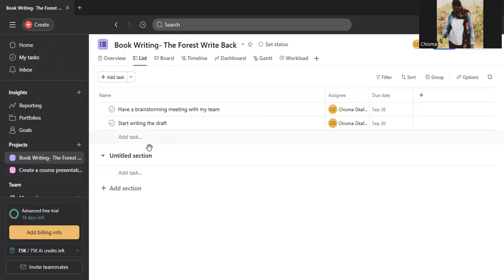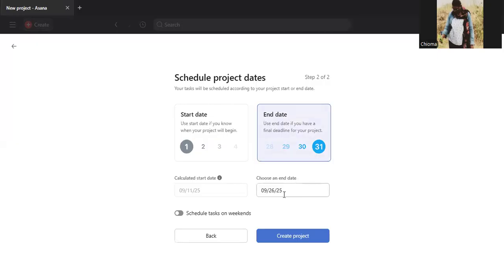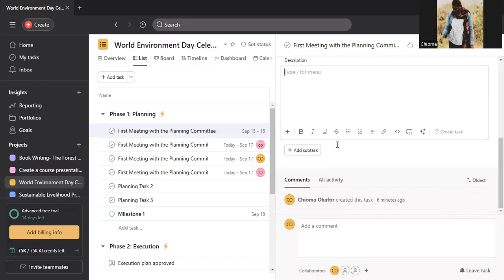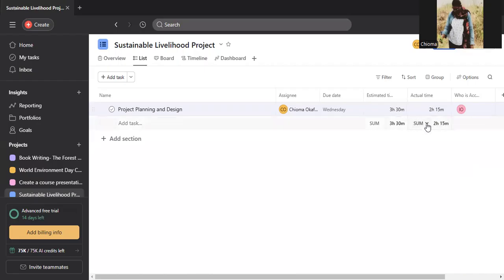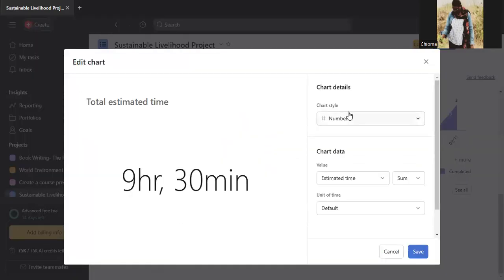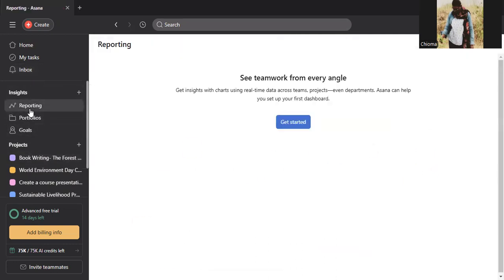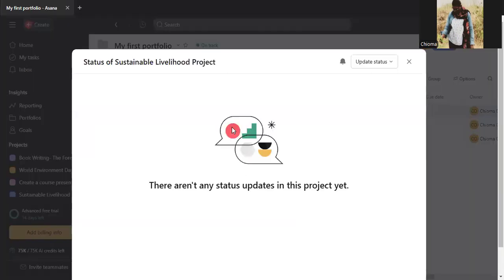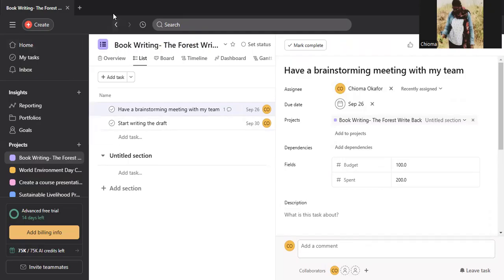Asana Tutorial for Virtual Assistants (A Beginner 's Guide)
Struggling to stay on top of client tasks and deadlines? Asana can be a game-changer for Virtual Assistants—and in this video, I’ll show you exactly how to use it to manage projects with ease.

What you’ll learn in this Asana tutorial:
✅ How to set up projects and tasks step-by-step
✅ Best practices for organizing client work in Asana
✅ Collaboration tips that make client communication smoother
✅ Practical ways Virtual Assistants at any level can use Asana daily

Whether you’re brand new to Asana or looking to streamline your workflow, this beginner-friendly guide will give you the clarity and confidence to manage multiple projects like a pro.